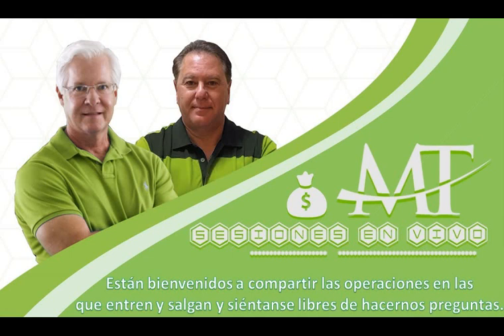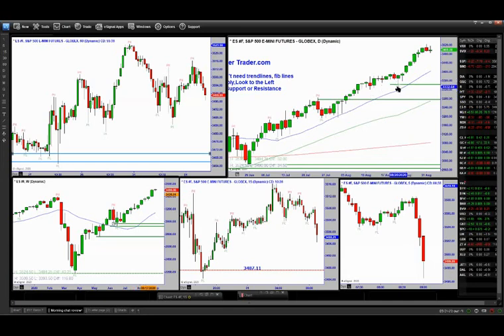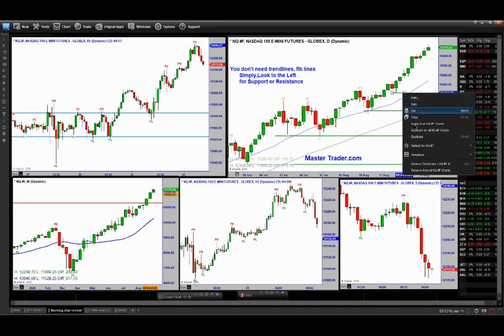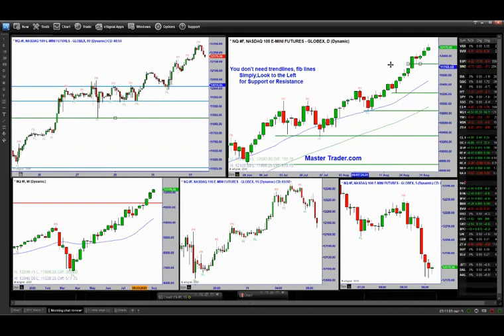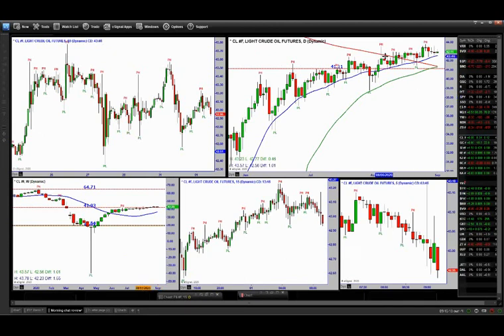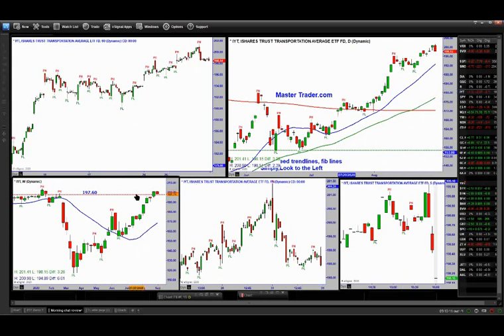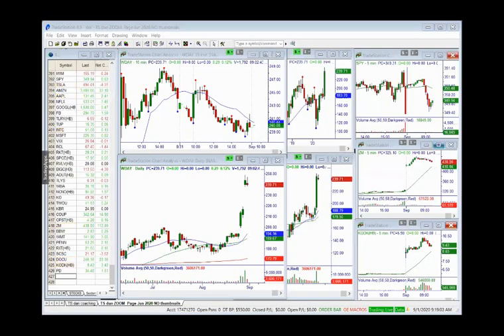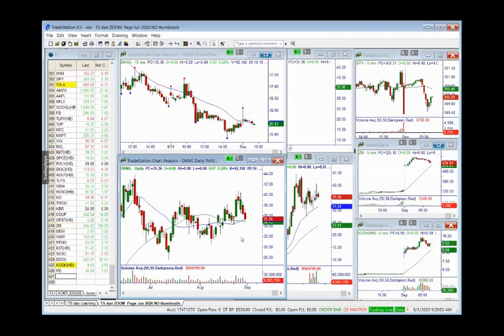Análisis Pre Mercado de Trading: ¿El Rally del Mercado ha Terminado?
Análisis Pre-Mercado en vivo desde nuestra sala verde de trading. Analizamos los diferentes sectores en diferentes marcos de tiempo para saber hacia donde dirigir tu enfoque antes de la apertura del mercado. ¡Ahora disponible en español!

Has venido al lugar correcto con Master Trader. Hemos estado donde tú estas y estamos aquí para guiarte todos tenemos objetivos similares.

Si deseas aprender cómo se desarrollaron los mercados, cómo funcionan y obtener una base para el análisis técnico para ganar dinero en los mercados, visita nuestra página web Próximamente en español.

Subscríbete y dale click a la campanita para no perderte ninguna de nuestras transmisiones.